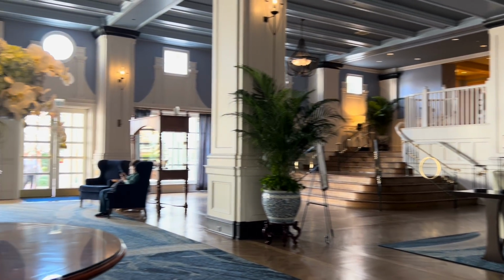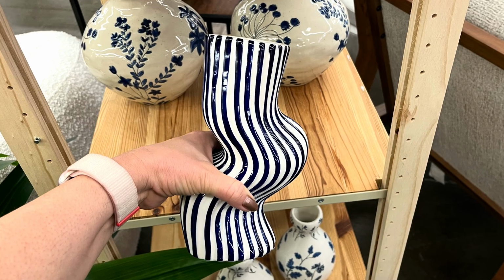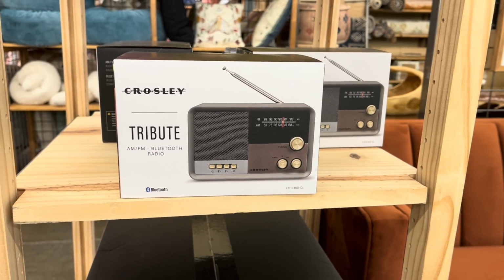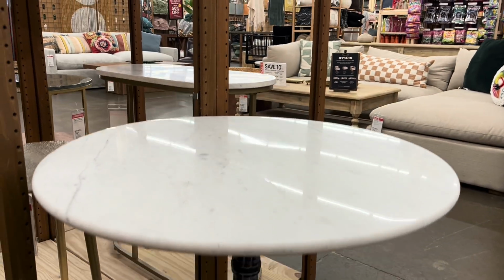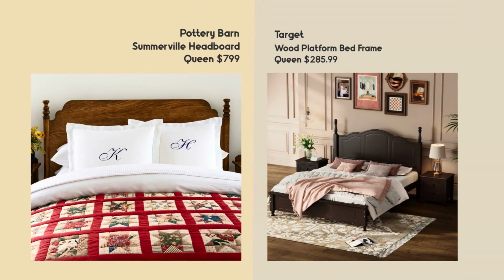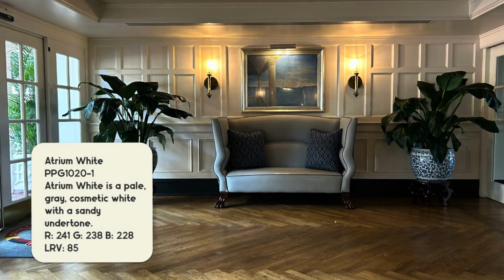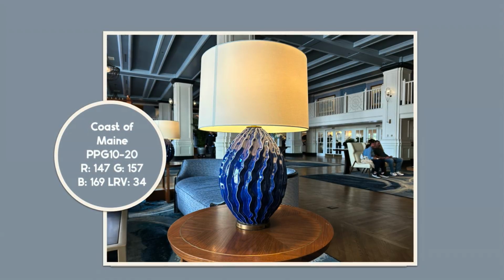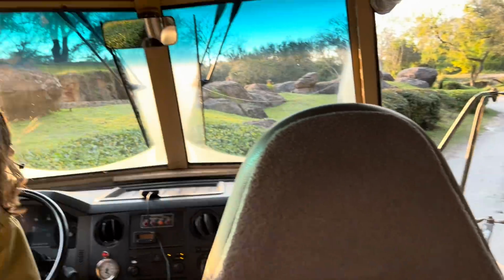January 31, 2025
Pottery Barn Dupes at Target, Shop with me at World Market, Disney World Yacht Clun Resort Design and Disney Paint colors!
Links to Design Finds In this Video:
World Market items:
Nordic tree…no longer online…check in store